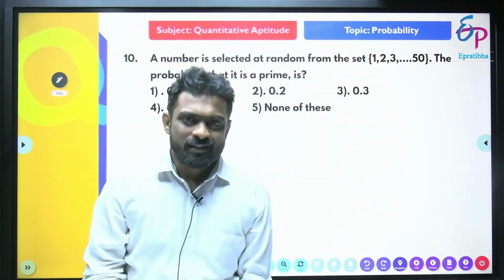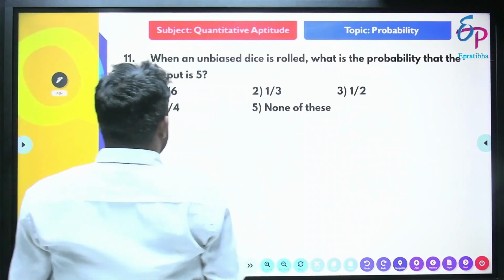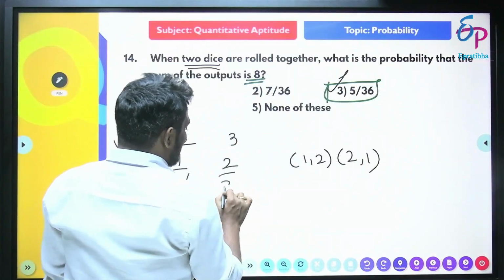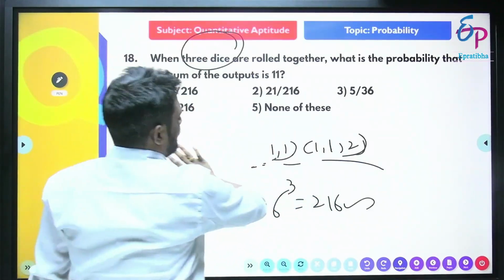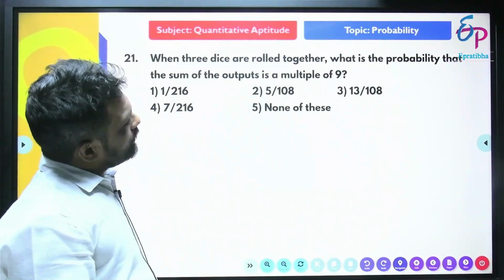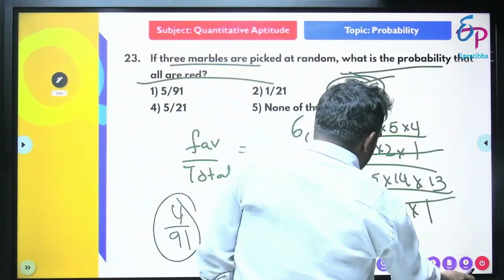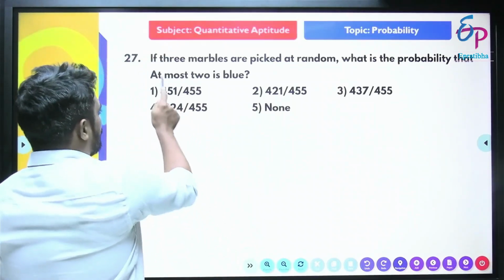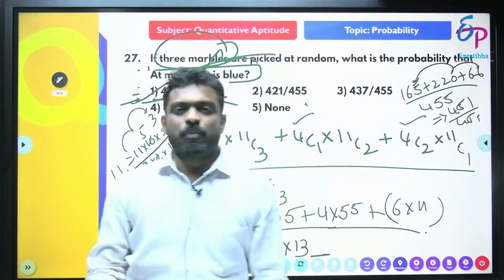EPratibha.net - Video Lessons | Quantitative Aptitude | Probability | Part 2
Download Our ios App